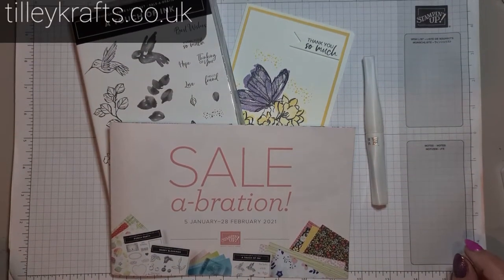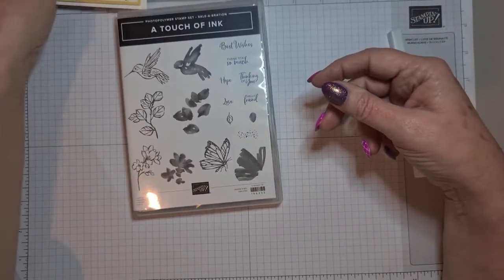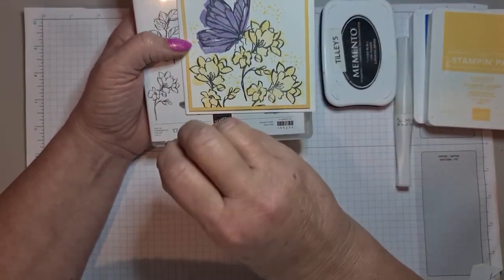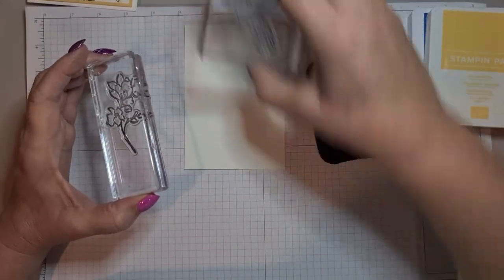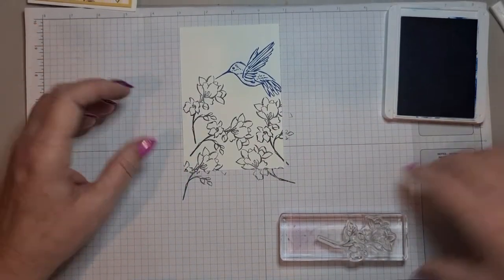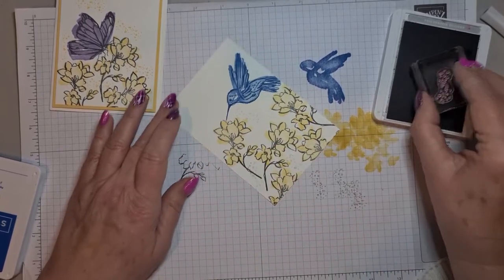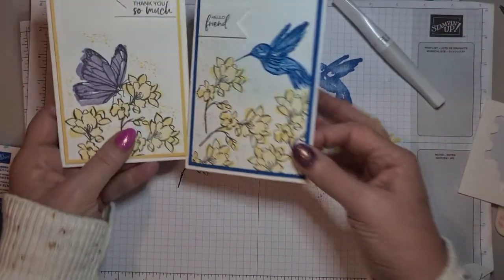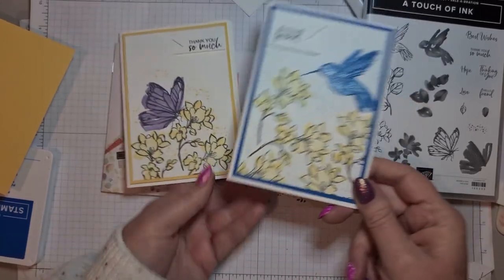**Tutorial** Sale-A-Bration—No2..in a 7 day special—Stampin’ Up—A Touch Of Ink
You can find all the information regarding this tutorial and other projects on my blog.

For the next 7 days I am bringing you a series of videos depicting all the Sale-A-Bration products that you can you earn with a £45 spend (1 reward) - £90 spend (2 rewards) and so on from either the new Jan-June 21 mini catalogue or the current annual catalogue or a combination from both. Sale-A-Bration products cannot be bought only earned with rewards but who doesn’t like free stuffs?
Today’s video is showcasing :- A Touch Of Ink Stampin’ Up

If you wish to buy any of the items please, go to my
click buy in the header to go to my store. tilleykrafts is also on Instagram and Pinterest